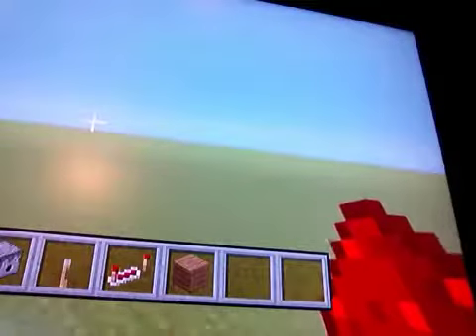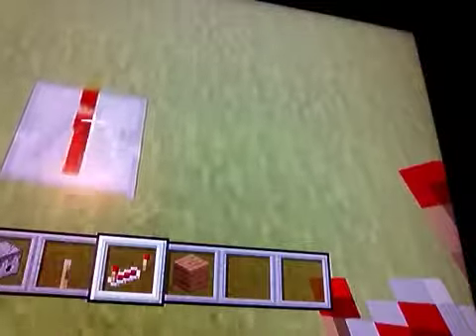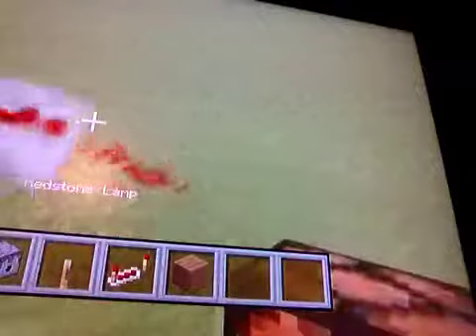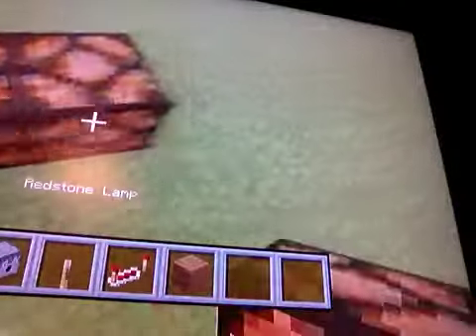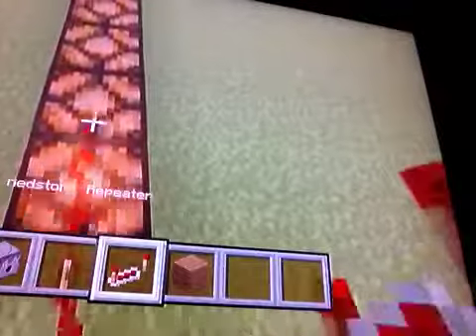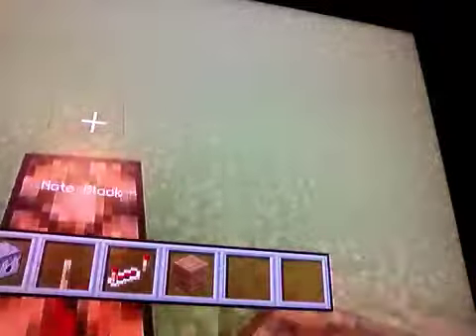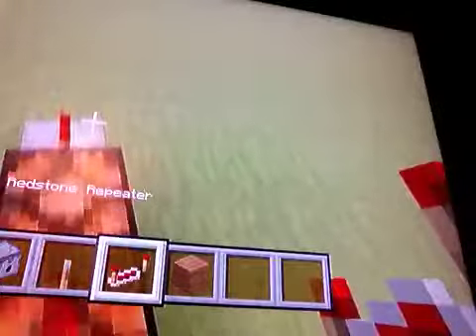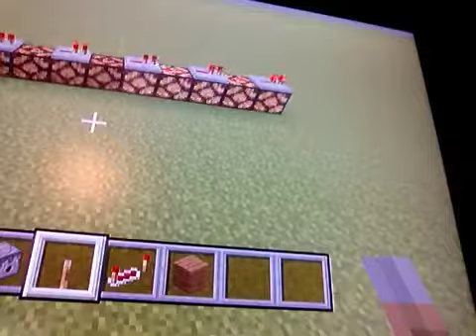Redstone for a map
This is a cool redstone contraption for a map.